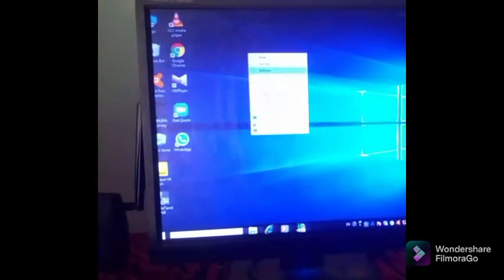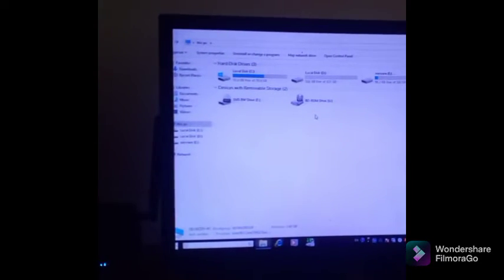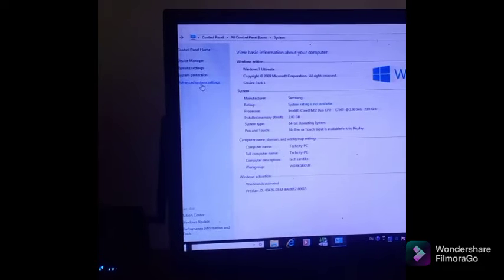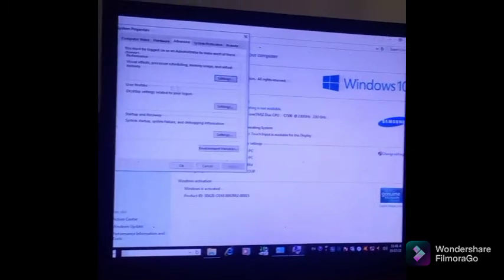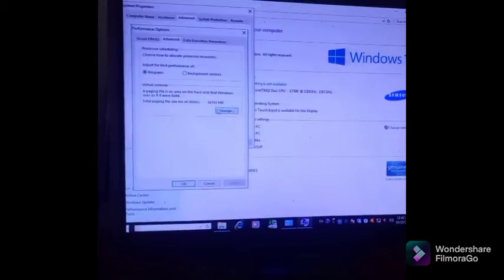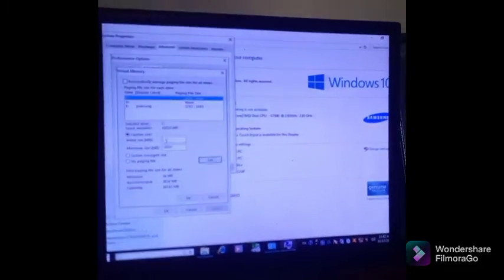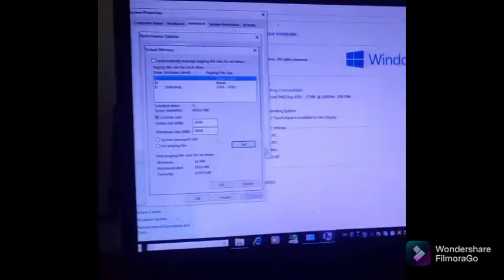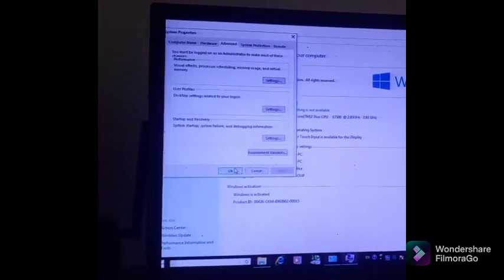how to speed pc sinhala.